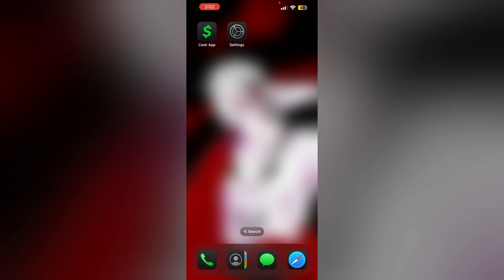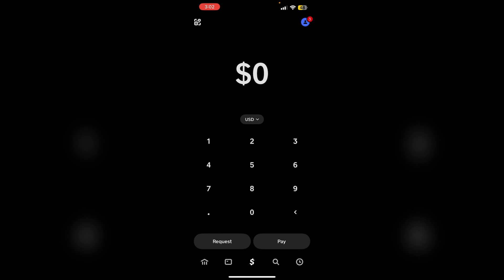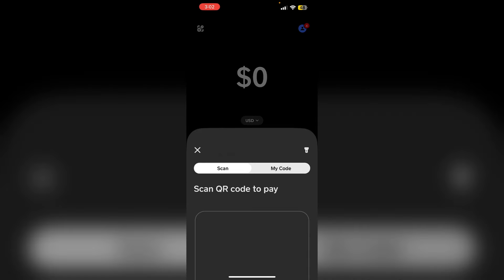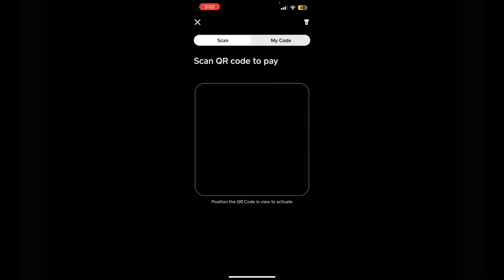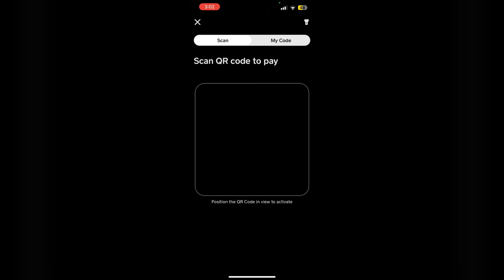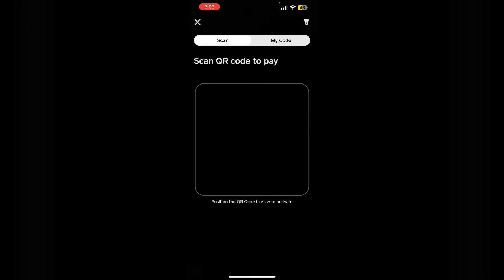How To Scan Cash App QR Code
Scanning Qr Codes On Cash App Is Simple. Follow This Guide To Learn How To Scan And Make Payments In Just A Few Taps.